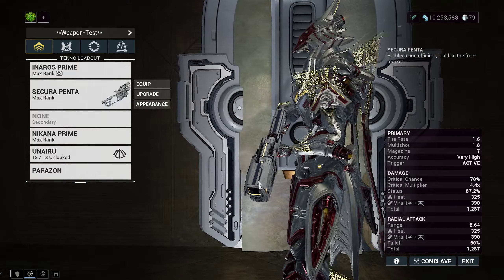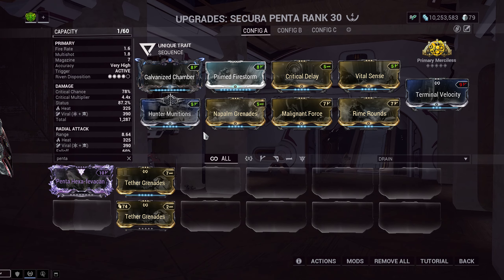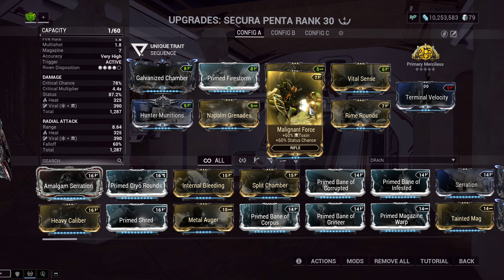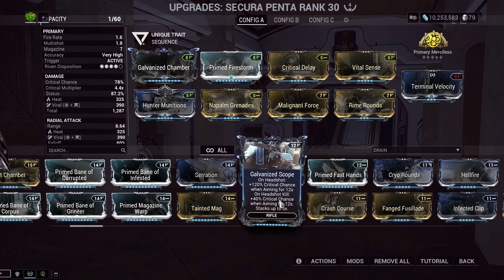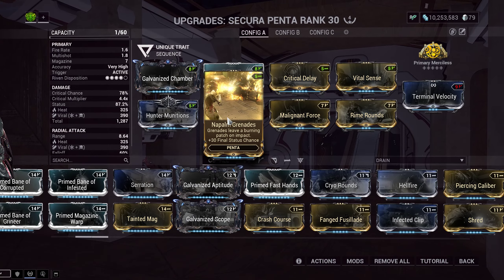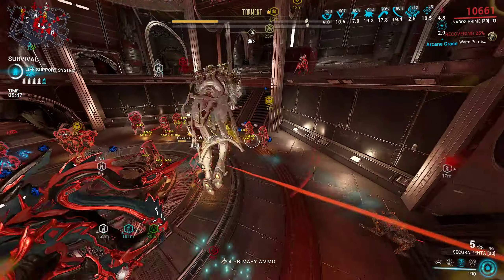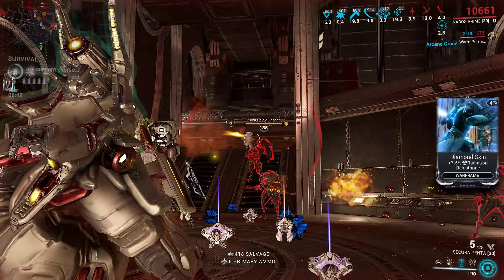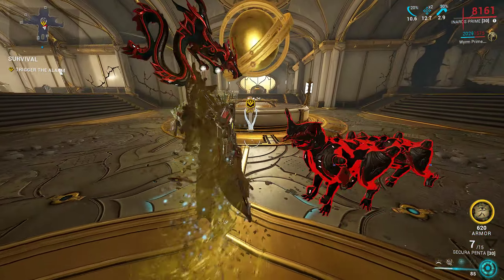Warframe Secura Penta - 2024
Warframe Secura Penta Build and Gameplay. - 2024